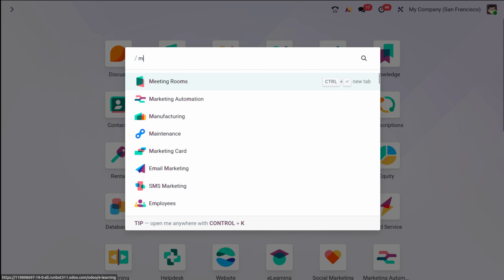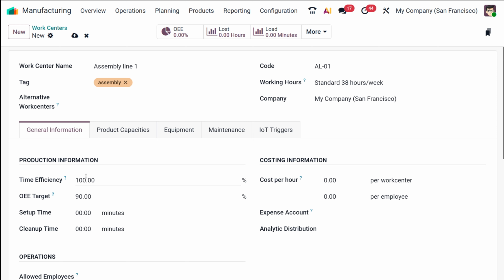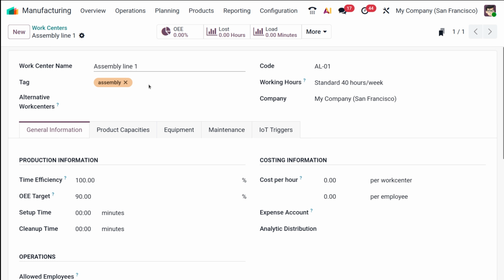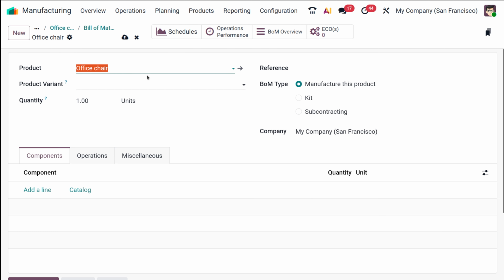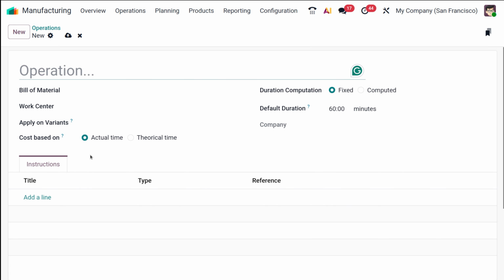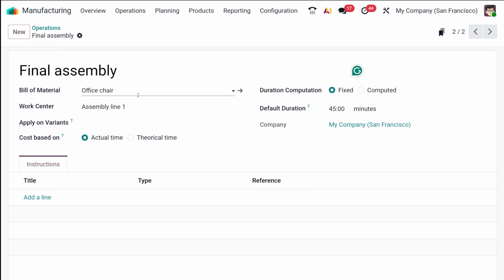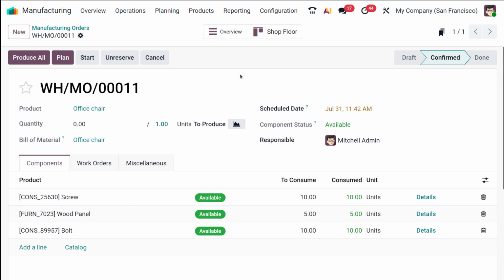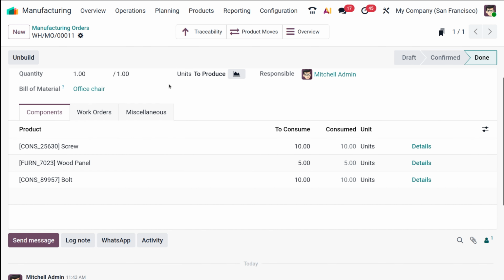Work Centers and Operations in Odoo Manufacturing | Features & Tips | Odoo Functional Tutorials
Efficient production starts with the right setup! In this video, we'll explore Work Centers and Operations in Odoo Manufacturing, and learn how they work together to streamline your production process.

You'll discover how to create work centers, define manufacturing operations, assign operations to specific work centers, and integrate them into your Bill of Materials (BoM). Whether you're managing a small workshop or a large production facility, these features help optimize workflows, reduce production delays, and improve manufacturing efficiency.

In this video, you'll learn:

What Work Centers are in Odoo Manufacturing
How to create and configure Work Centers
How to create Manufacturing Operations
Assigning Operations to Work Centers
Linking Operations with Bills of Materials (BoMs)
Managing production workflows efficiently
Best practices for optimizing manufacturing processes
This tutorial is ideal for manufacturers, production managers, Odoo functional consultants, and anyone looking to improve manufacturing operations using Odoo.